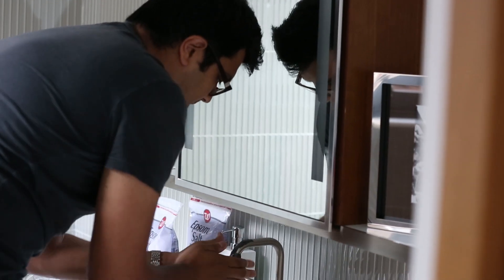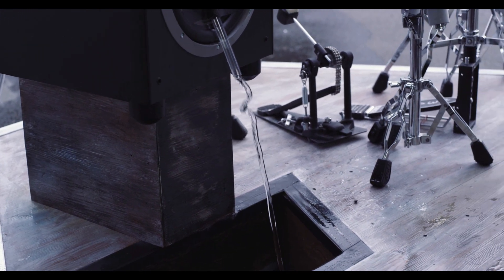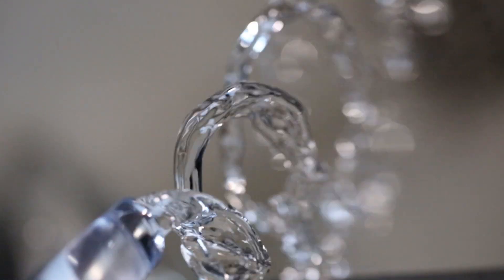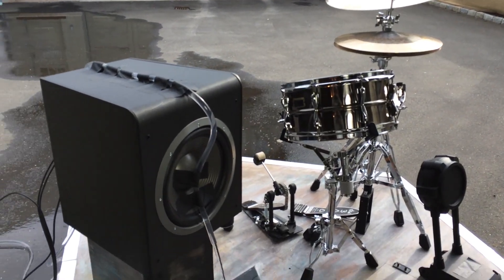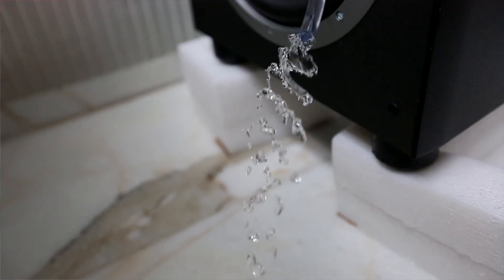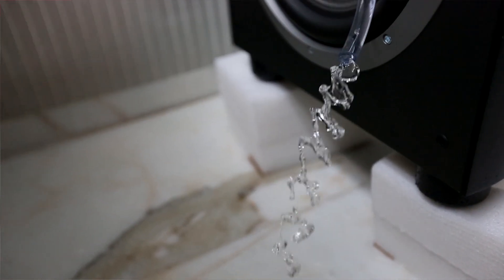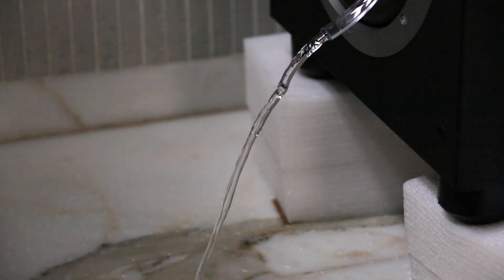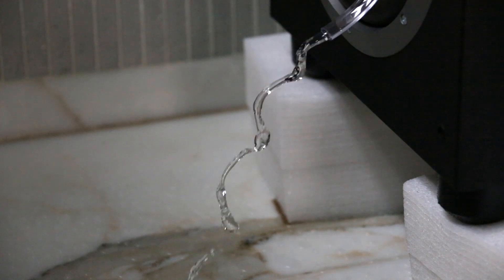Cymatics: Hose Pipe Water Experiment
This water experiment shows what happens when the frame rate of a camera matches the frequency of a speaker, and what happens to the water coming out of an attached hose.